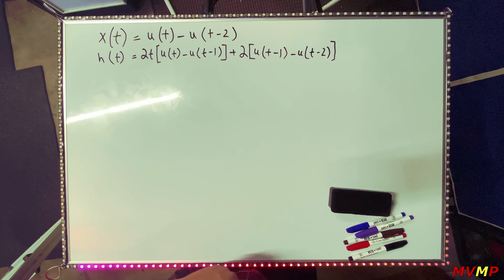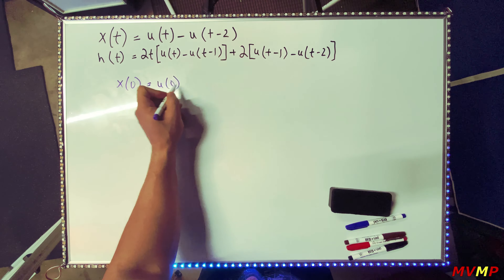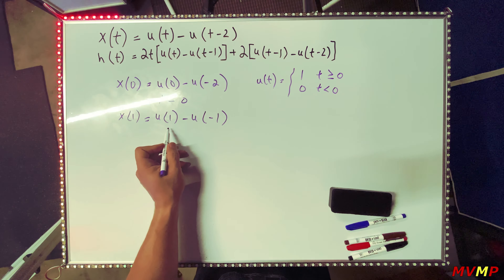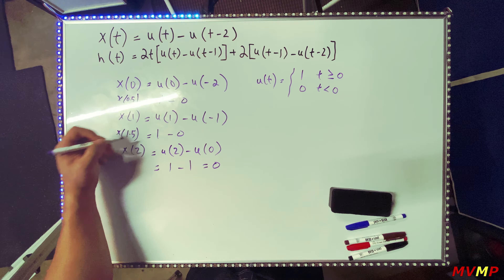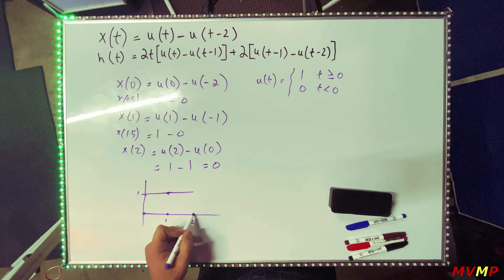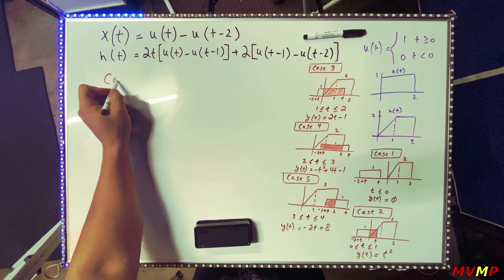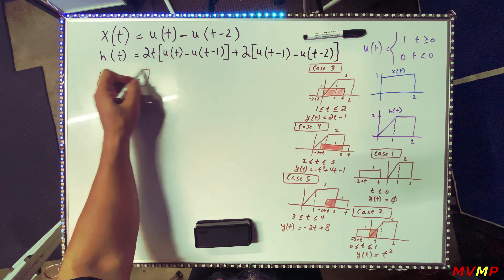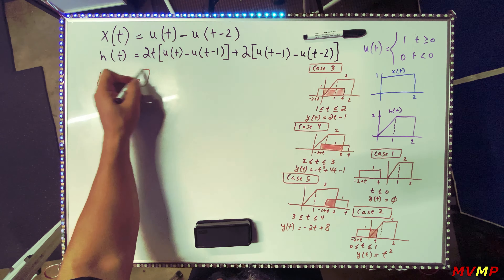(Solved) Convolution by Graphical Method step by step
always remember to shift the easiest shape and begin doing the cases for them...